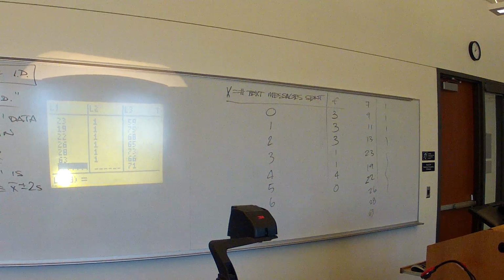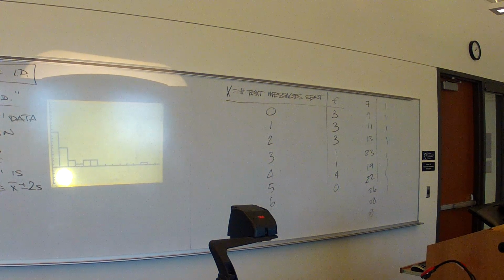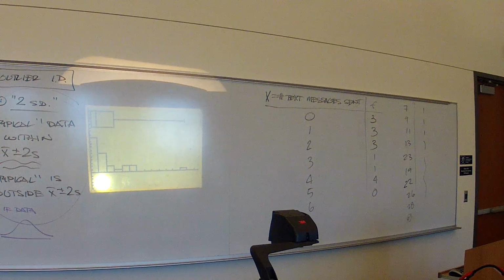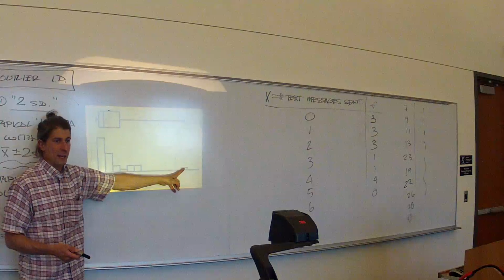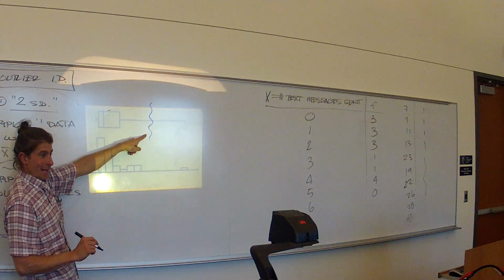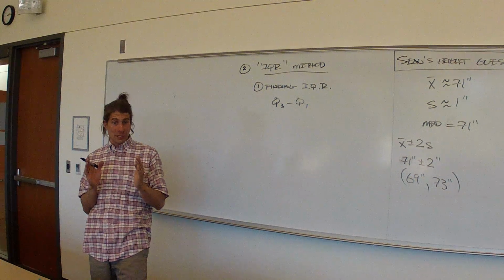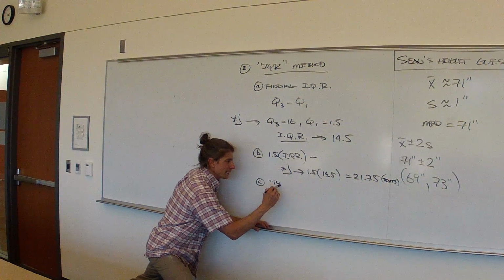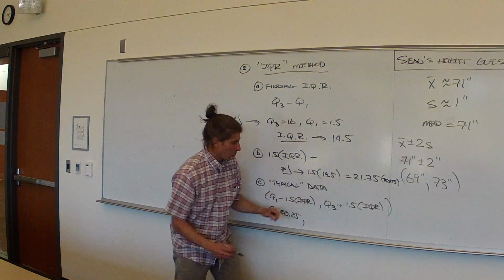(5.1.13) Review of Relative Position, Outliers